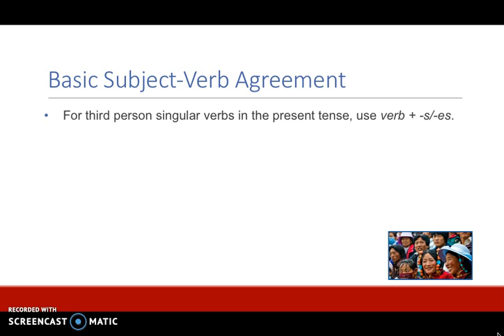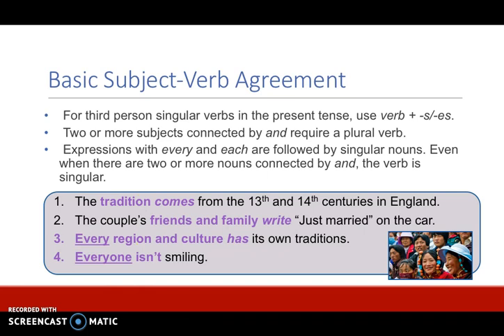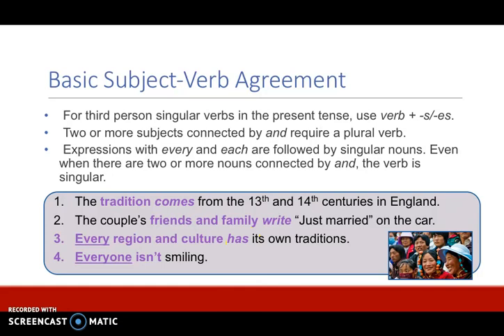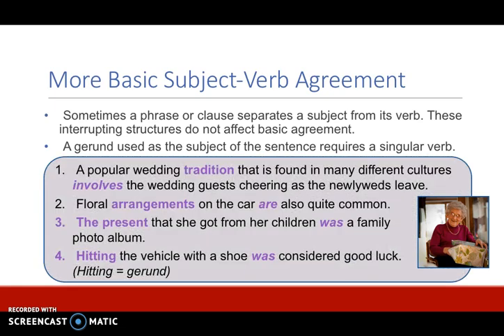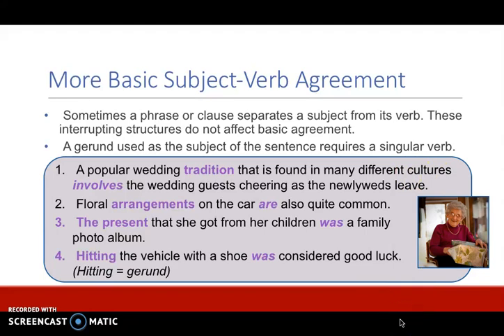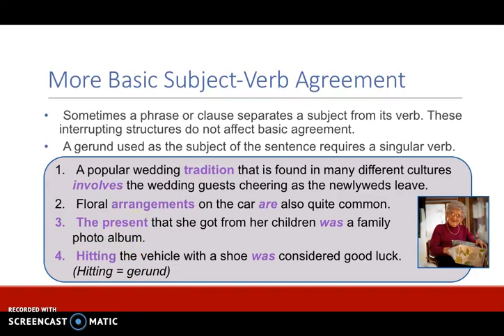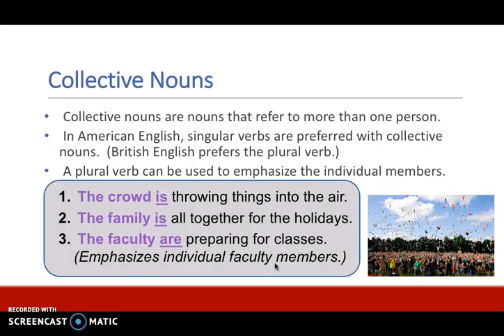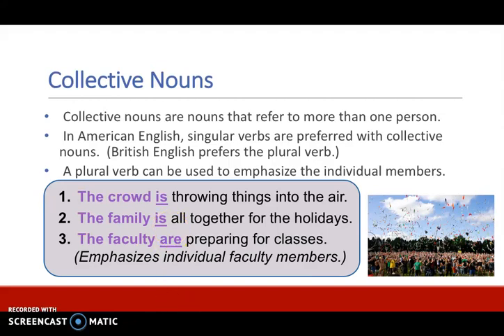Subject Verb Agreement & Collective Nouns